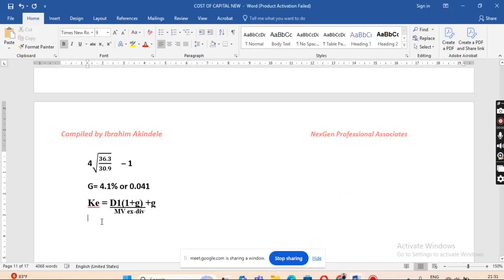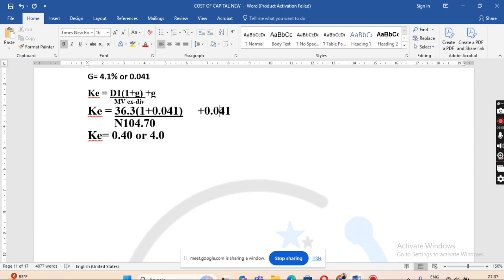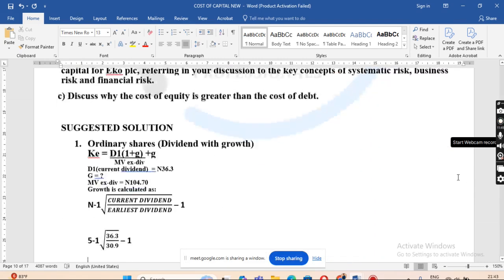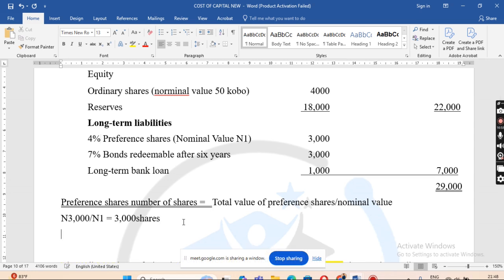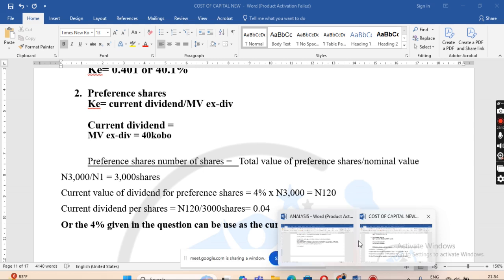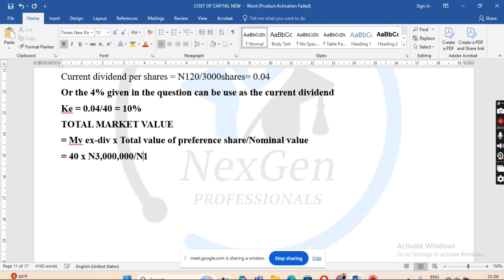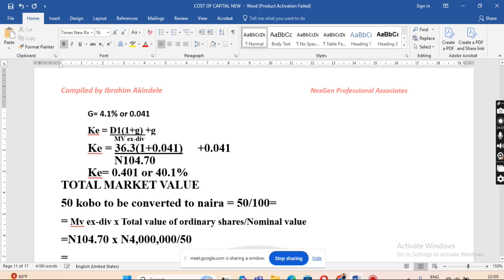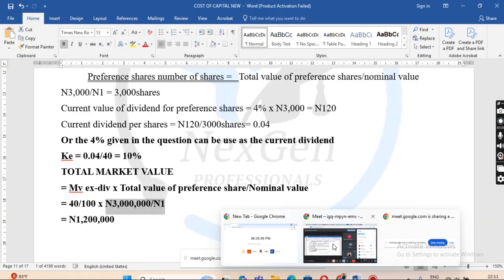MAY DIET 2025 COST OF CAPITAL QUESTION(PART2)|ICAN|ACCA